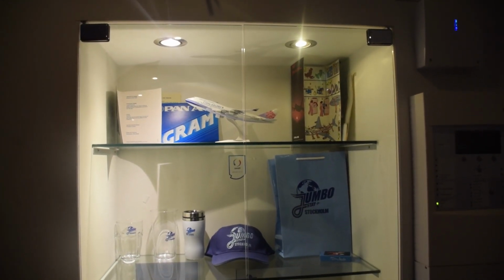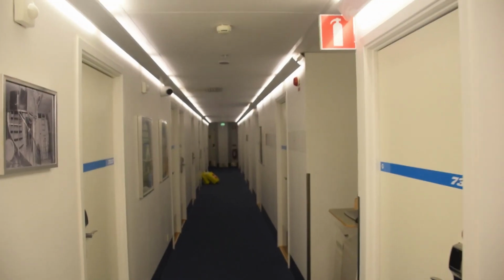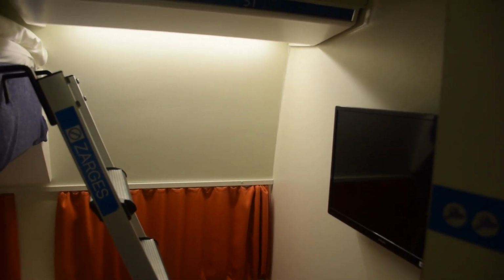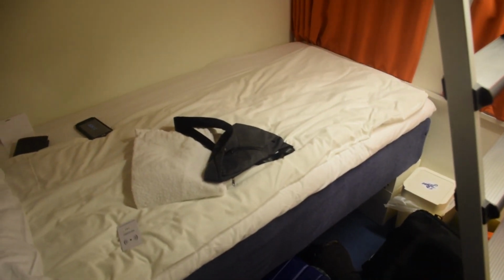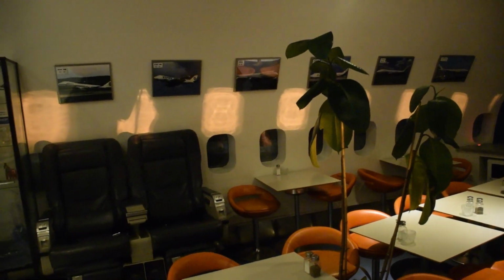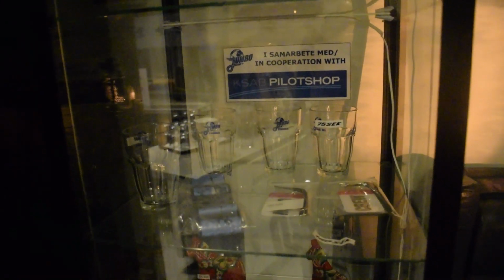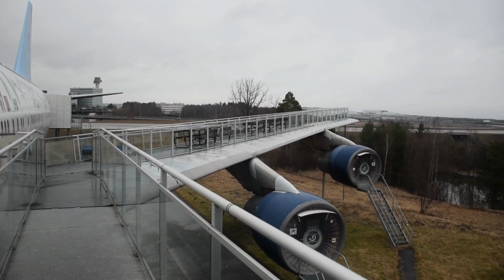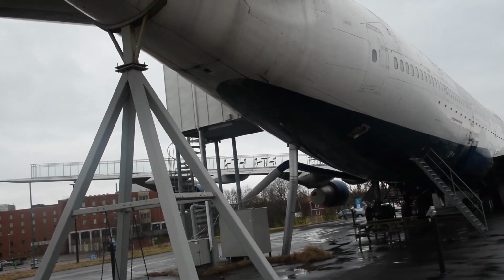HOSTEL INSIDE A 747!! Staying in the Jumbostay Hostel at Stockholm Arlanda Airport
During my time in Sweden, I had the opportunity to stay in what is now formerly the Jumbostay Hostel located outside of Stockholm Arlanda International Airport. This place was one that was on my bucket list for quite some time as it was such a unique place to stay. Unfornuately, this place has been closed permantly at this time after this was recorded, but I'd figured I would still be able to give you guys a overview of this place based from my perspective before it closed. If it were to reopen, then I would highly recommend checking this place out. Hope you all enjoy this video!!